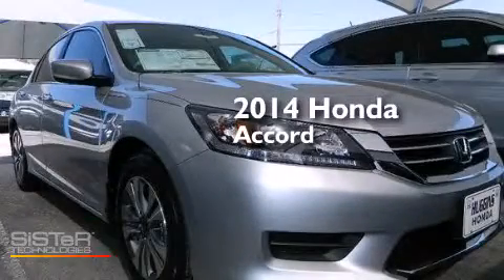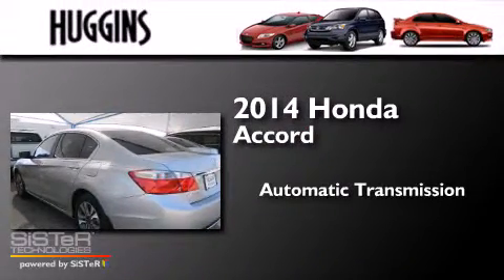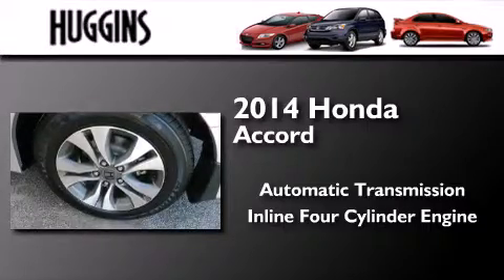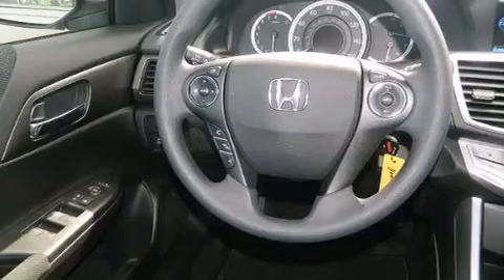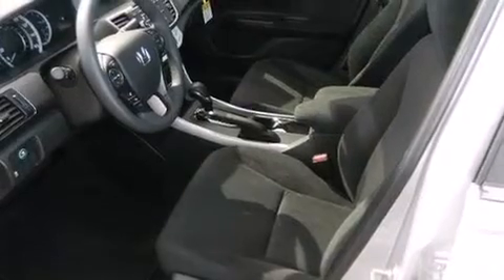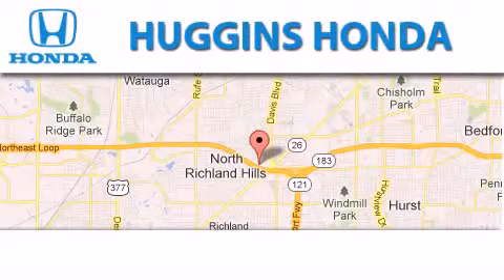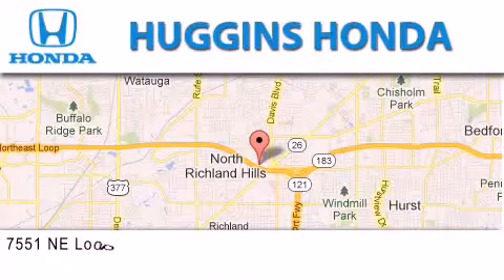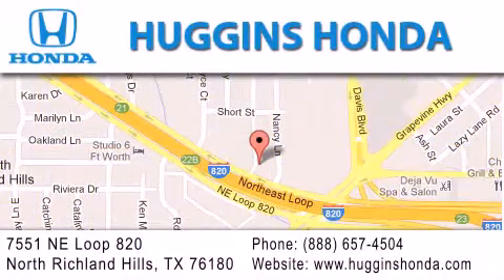2014 Honda Accord North Richland Hills TX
We've been honored to serve the Ft. Worth TX area , we promise that your experience at our dealership will exceed your expectations ! Year : 2014 Make : Honda Model : Accord Engine : 4-Cyl i-VTEC 2.4 Liter Trans . : Auto CVT w/Sport Mode Exterior : Alabaster Silver Metallic Miles : 10 Interior : Black Stock : 44941 Huggins Honda 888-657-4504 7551 NE Loop 820 North Richland Hills , TX 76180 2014 Honda Accord Ft. Worth TX